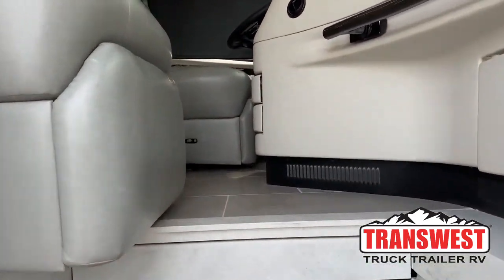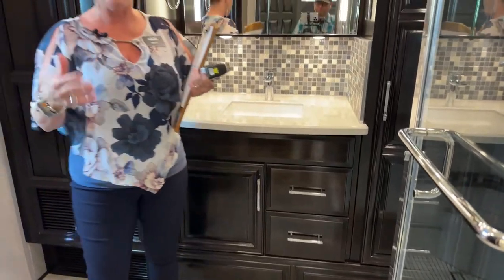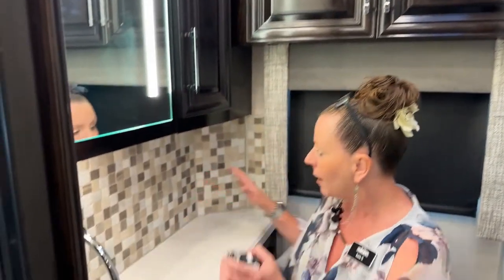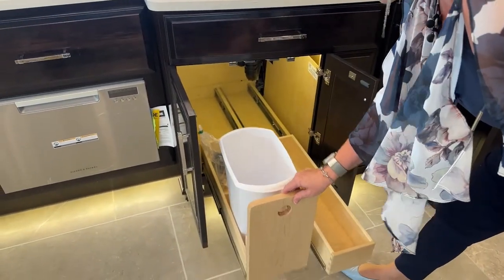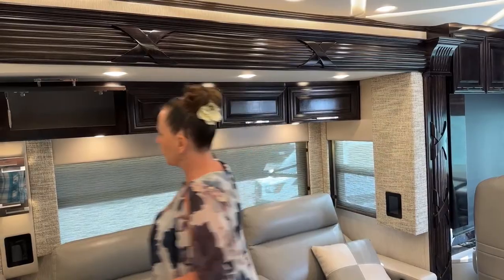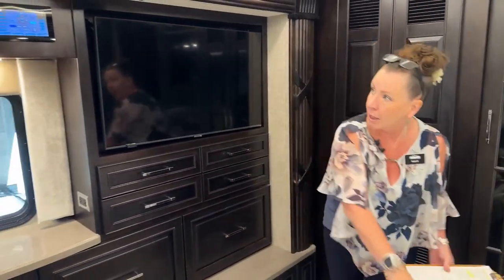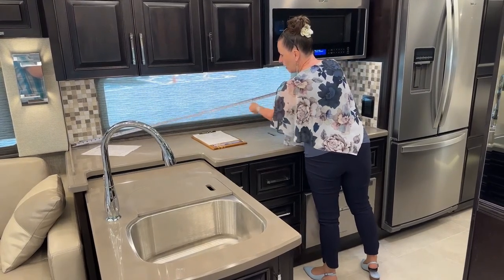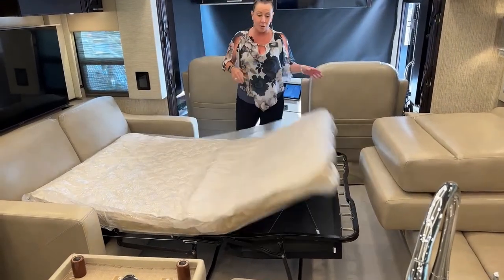2024 Newmar Mountain Aire 3823 Vs 2023 Newmar Mountain Aire 4118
rvsinsideout Katie O’Neill is doing a head-to-head comparison between the 2024 Newmar Mountain Aire 3823 Vs The 2023 Newmar Mountain Aire 4118 Live at Transwest Truck Trailer RV Of Frederick